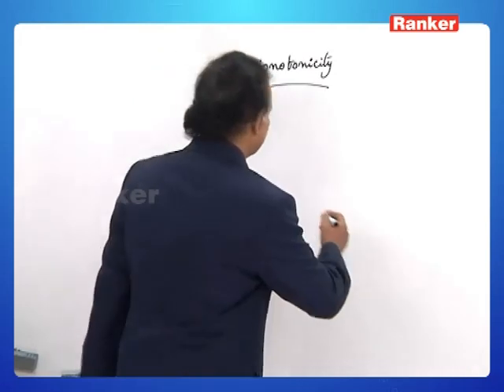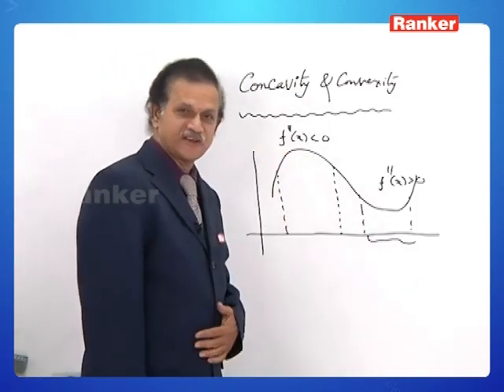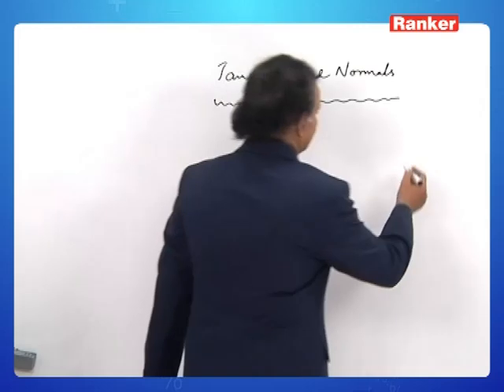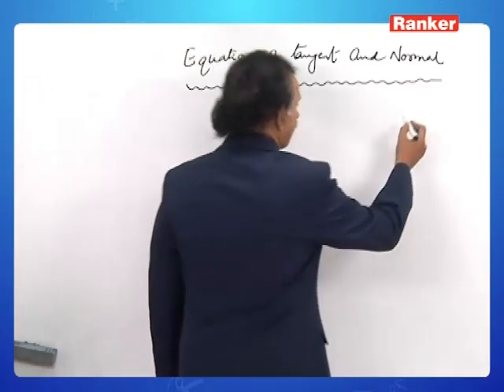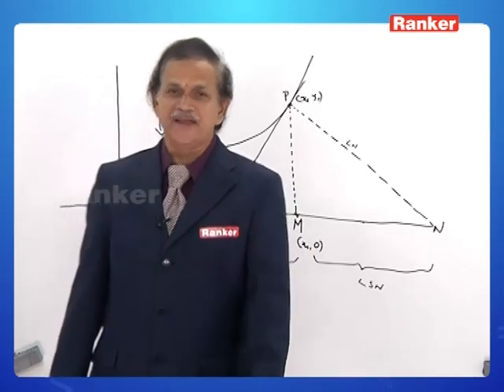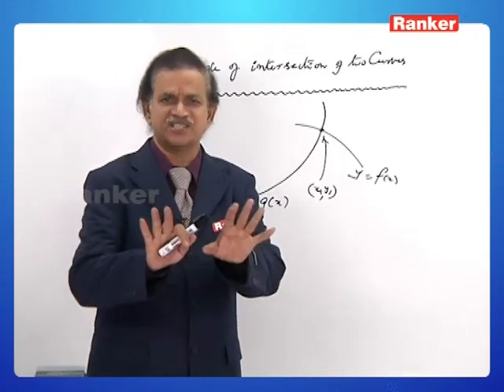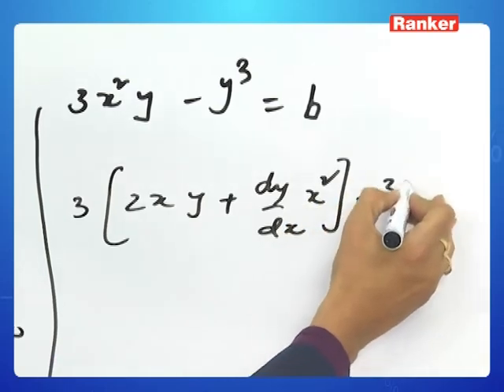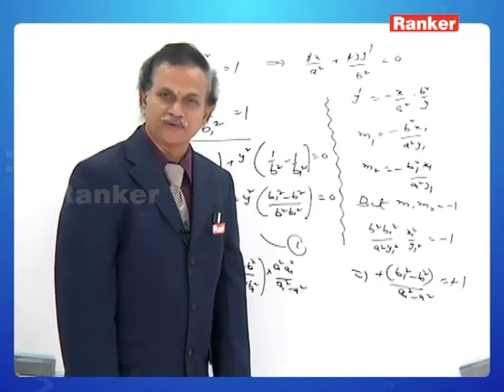Monotonicity Part 2 | Mathematics | K.V. Mallikarjuna Rao | Rankers Learning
Understand the concept of Monotonicity in this JEE(Main)-focused Mathematics session by Professor K.V. Mallikarjuna Rao. Learn to determine increasing and decreasing functions using derivatives, with practical examples and problem-solving techniques. A must-watch for JEE aspirants mastering calculus!